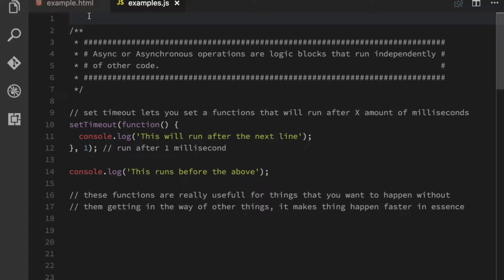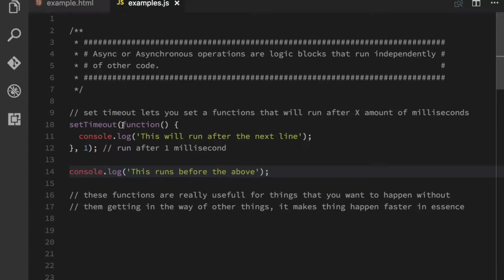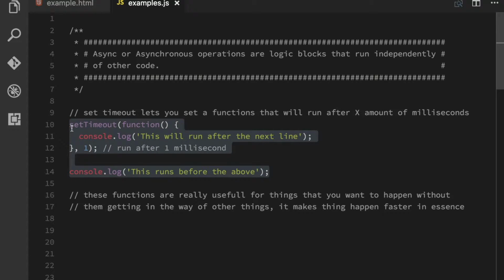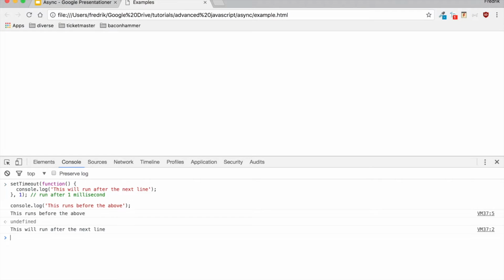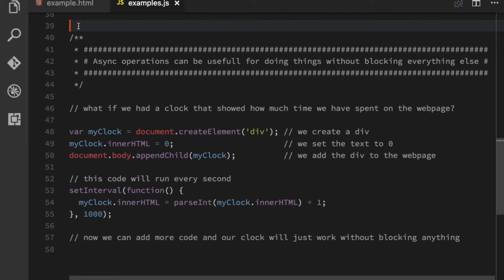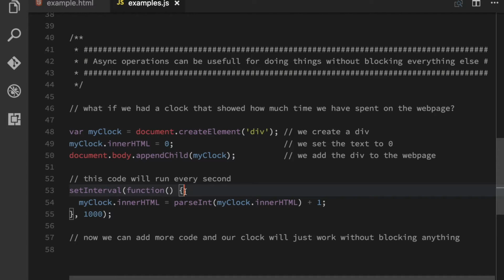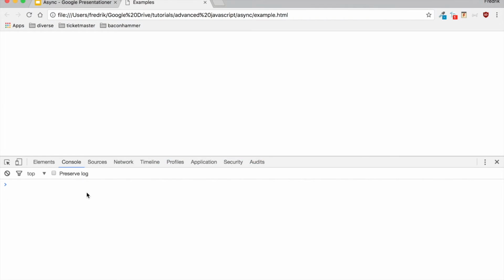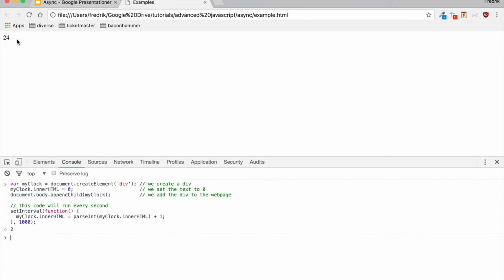Javascript tutorial for beginners - Async